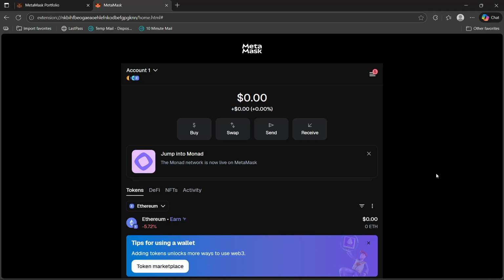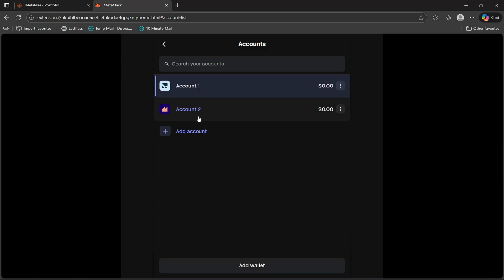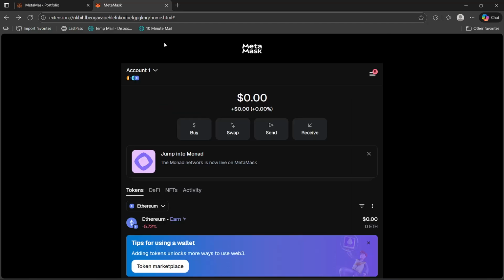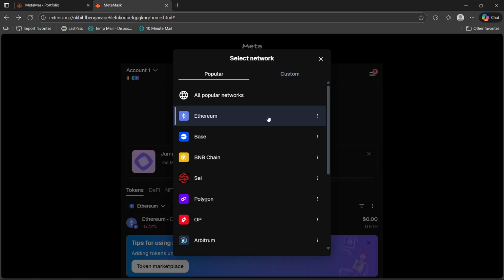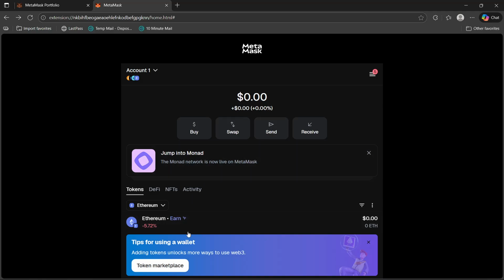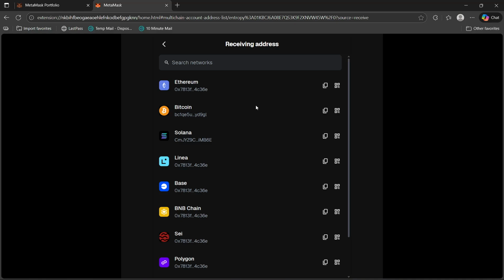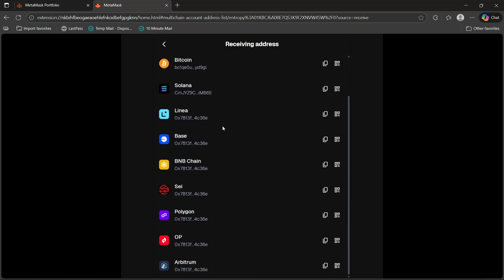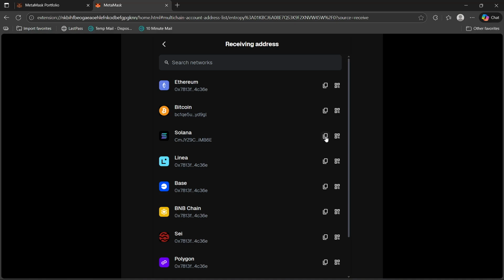How to Copy MetaMask Wallet Address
In this video, I'll show you how to copy metamask wallet address. The method is very simple and clearly described in the video. By following all the steps in the video, you'll be able to easily learn how to copy metamask wallet address.